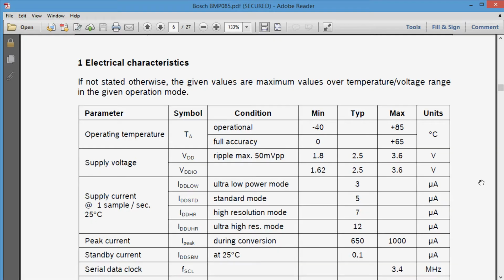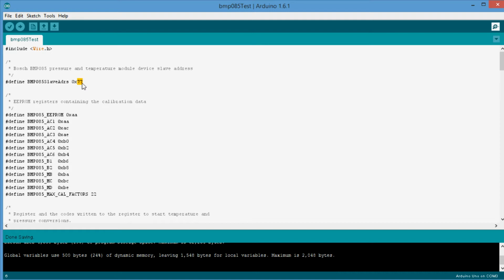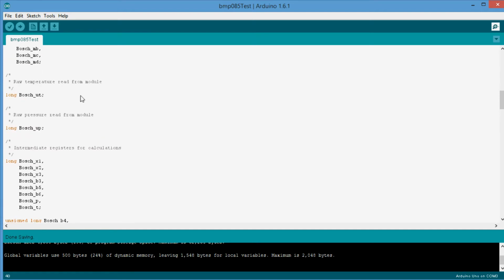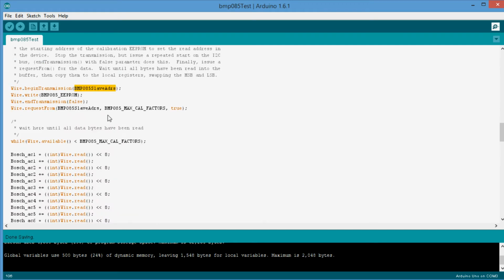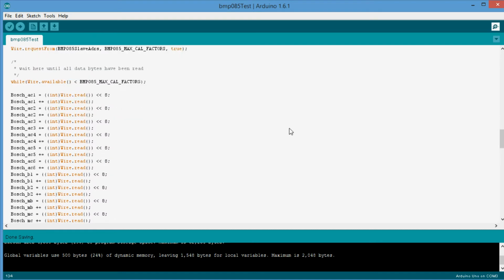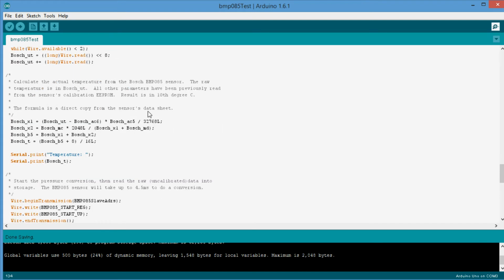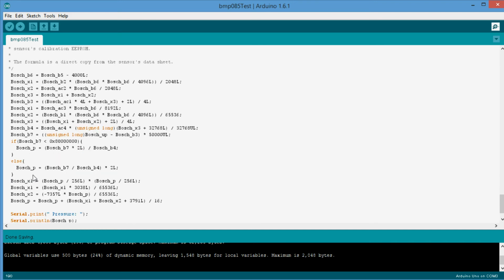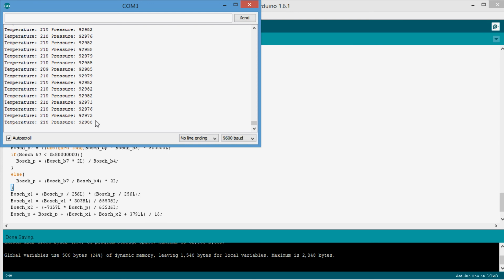BMP085 Pressure/Temperature Sensor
In this video I look at the Bosch BMP085 Pressure/Temperature sensor.  I describe how to connect it to a microcontroller (Arduino) and present some sample code to read data from it.

Link to my video about a problem with interfacing a 3.3V I2C sensor to a 5V Arduino and a workaround: